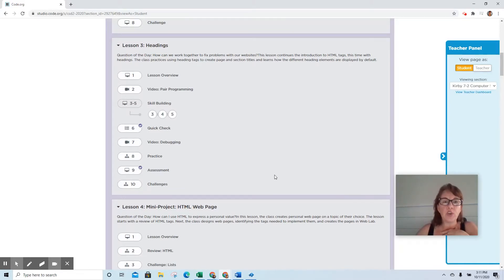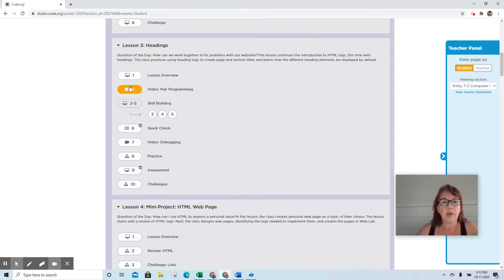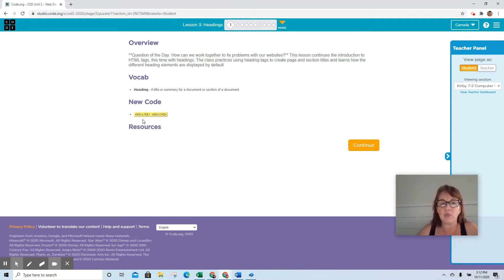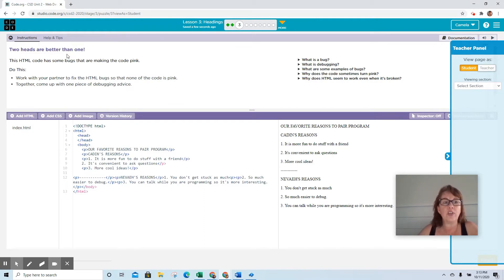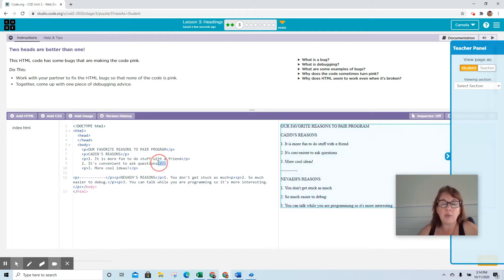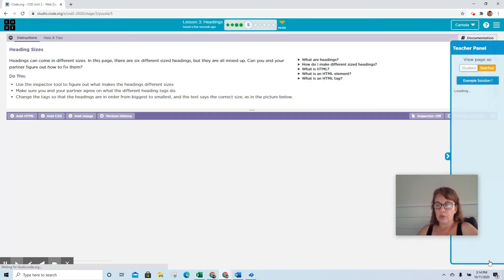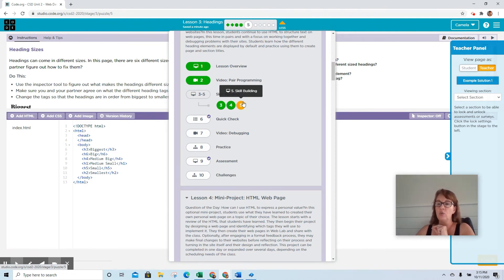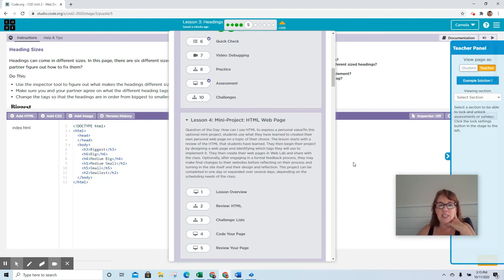7-2 code org Unit 2, Chapter 1, Lessons 3-4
Instructions for this week's assignments.

code.org Unit 2, Chapter 1, Lessons 3-4